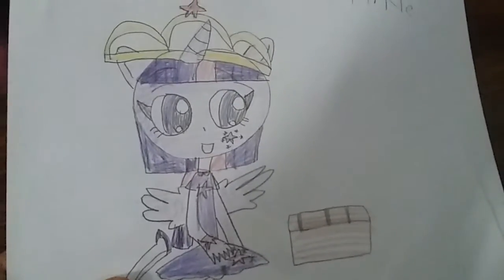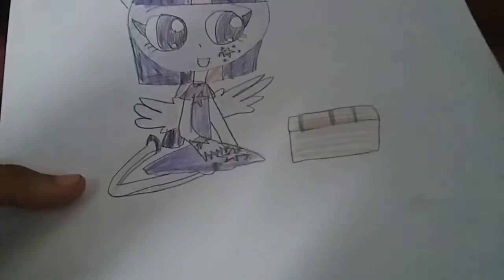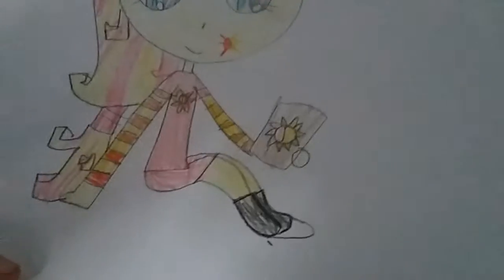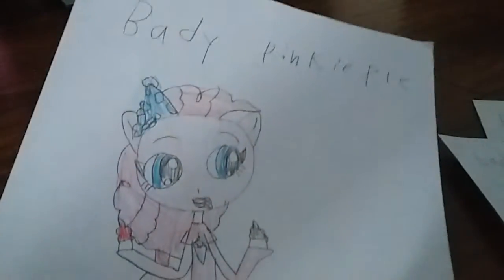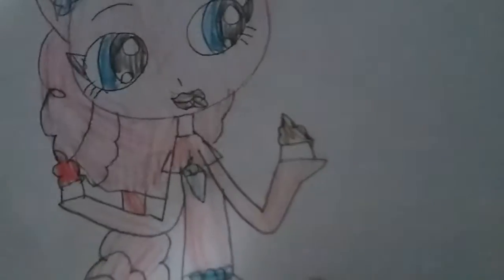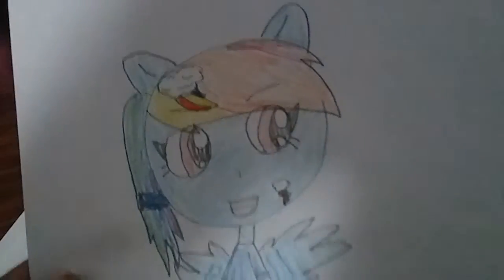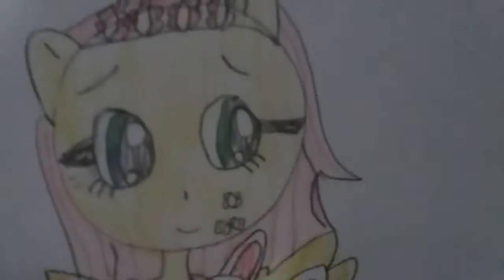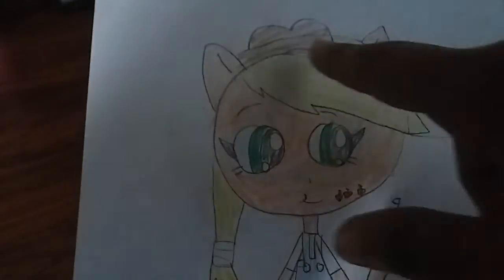My drawing of my little pony as babies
Princess winter fox